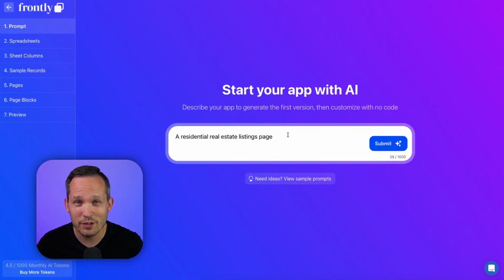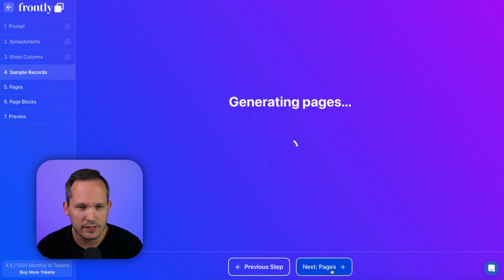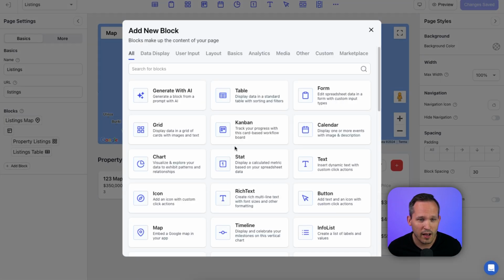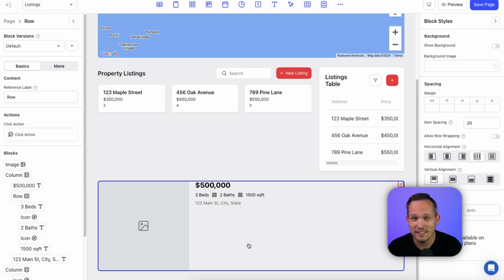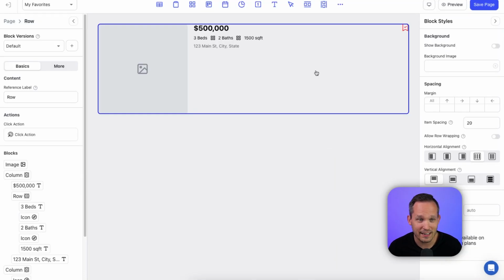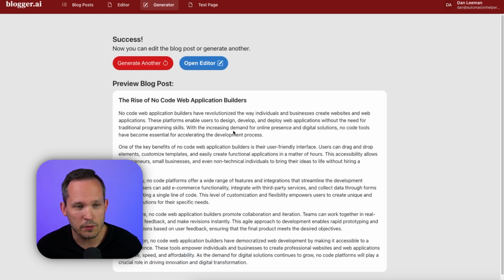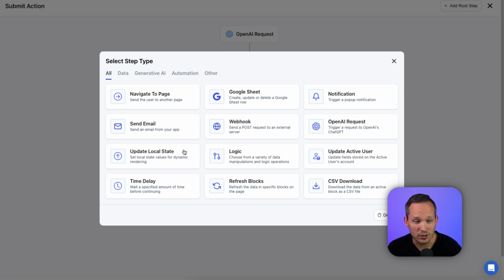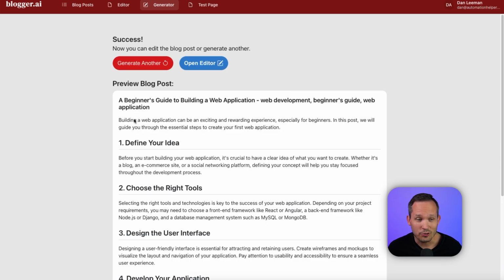Frontly AI - The Best AI App Builder?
Frontly.ai is an AI app builder that uses Google Sheets and Supabase (and soon, Airtable) as a backend. Frontly is one of my favorite AI app builders and we dive into three different ways you can use AI in your own builds: creating the app screens and metadata, building your own custom blocks, and creating custom actions that can output data to both the frontend and backend.

Need help with your automation project? for a FREE 30 minute consultation!

00:00 Introduction to the Best AI App Builder
00:19 Overview of Frontly
00:58 Building a New App with AI
02:43 Creating Custom Blocks with AI
04:53 Custom Actions Using OpenAI
07:51 Conclusion and Contact Information